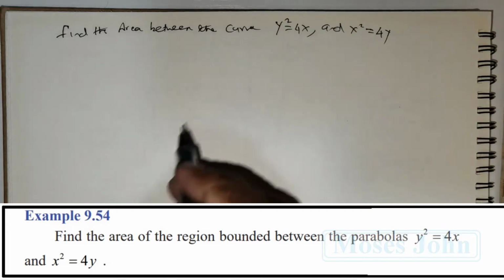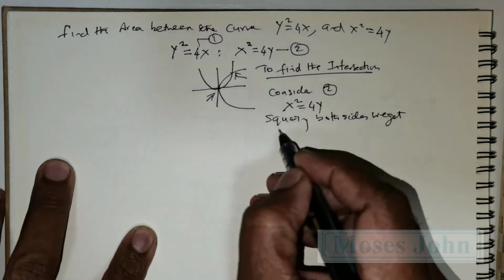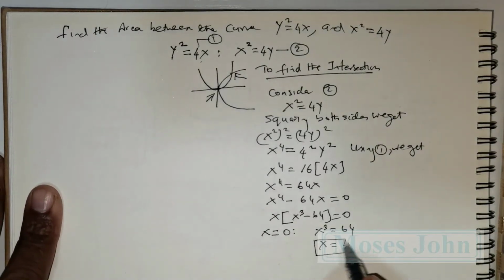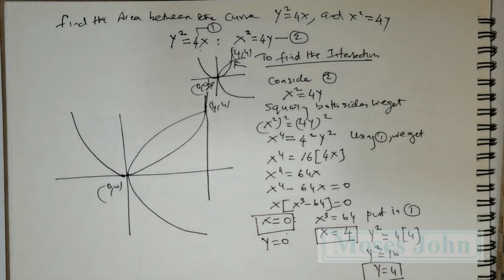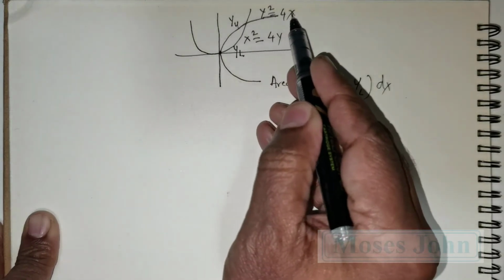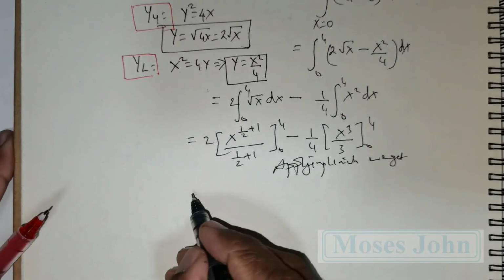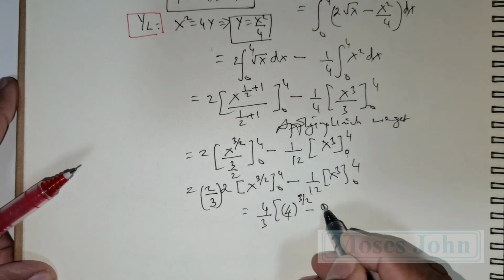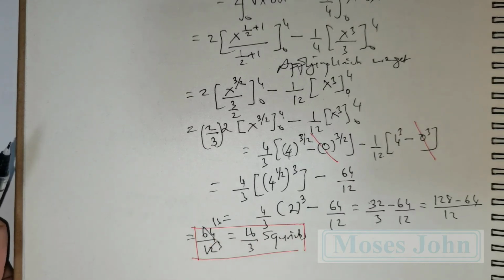Area Enclosed between Two Curves: Example9: 54